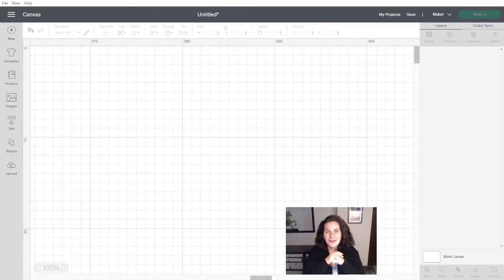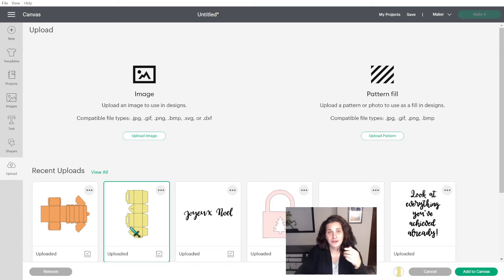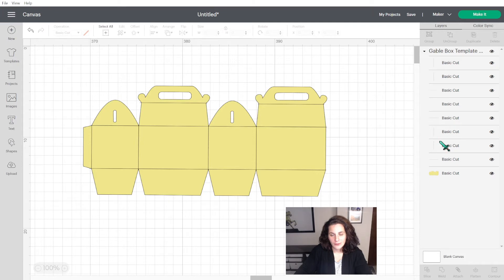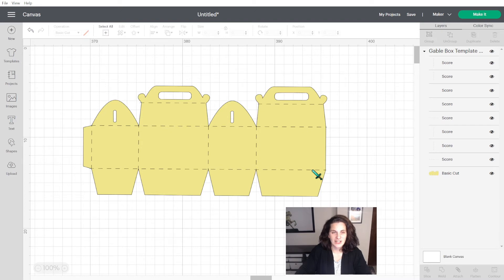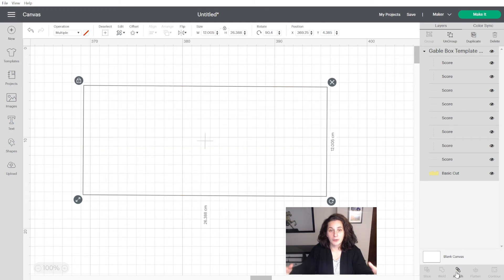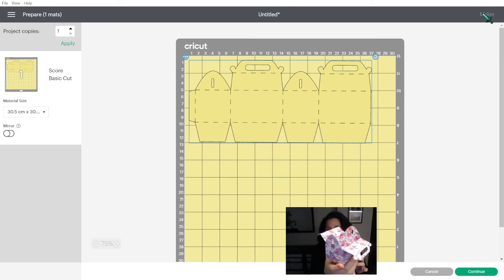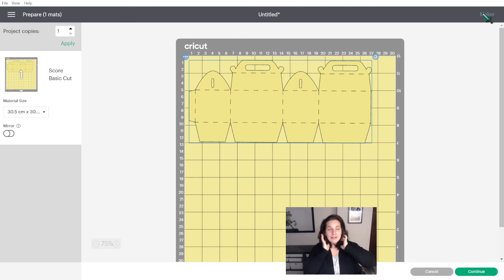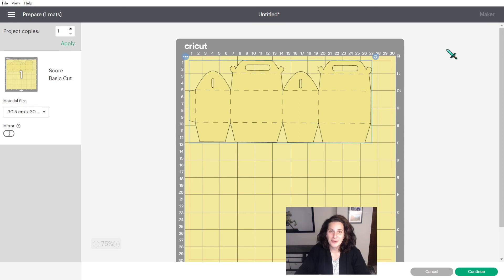Cricut Design Space - Svg file - Gable box- Score line basic cut conversion to score + final product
Hi there, this is a demo on how to convert score line showing as "basic cut" in Cricut design space to "score" line before cutting my .svg file for the Gable box.

Tools I use to create my SVGs
Tools mentioned in the video :
Small Wacom tablet * )
Cricut Maker * )

My notebooks, diaries, meal planners & budgets trackers (print on demand) )